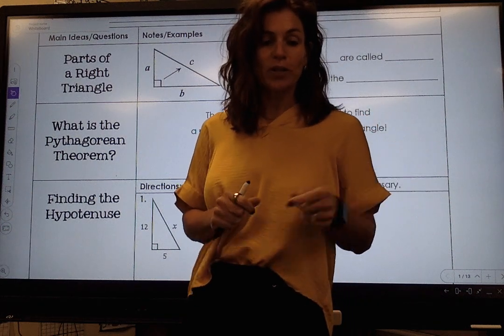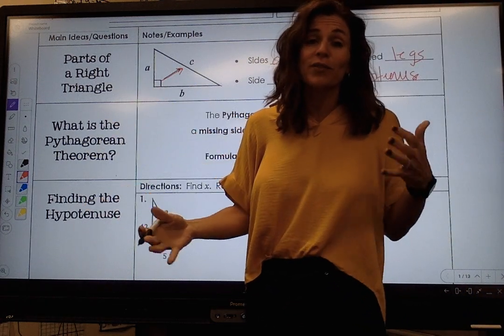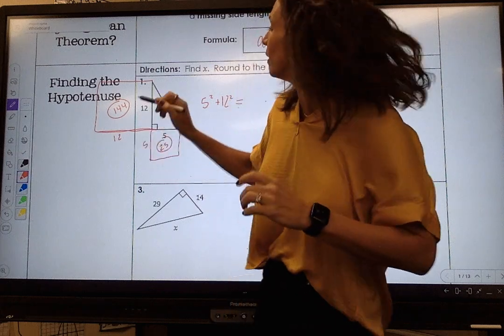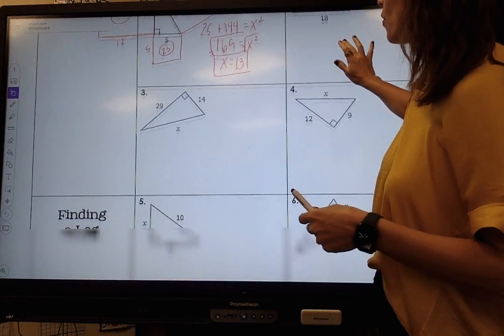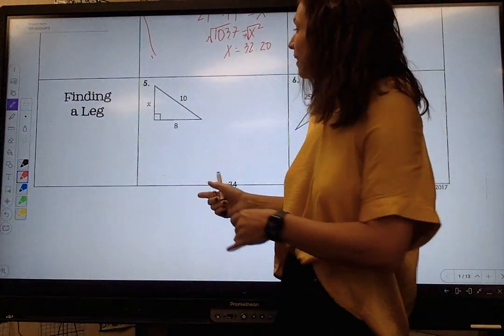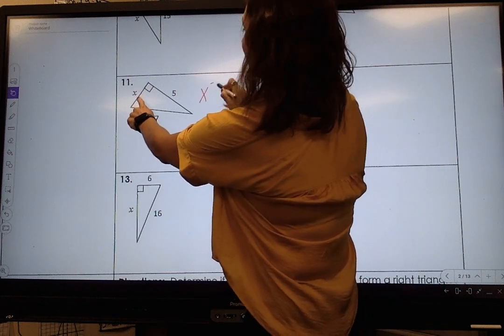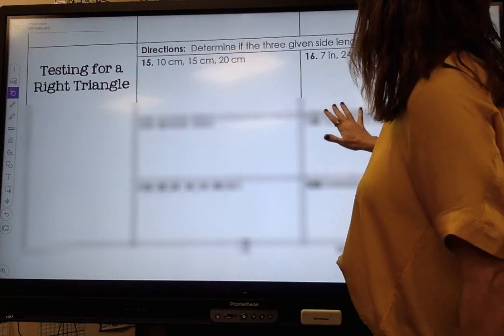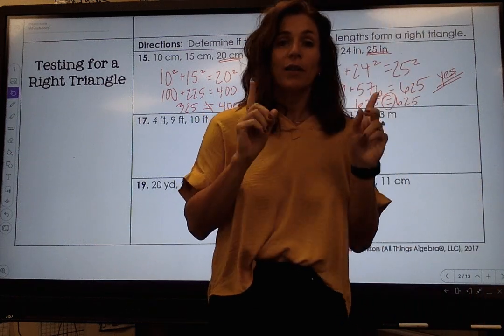Unit 7 pythagorean theorem